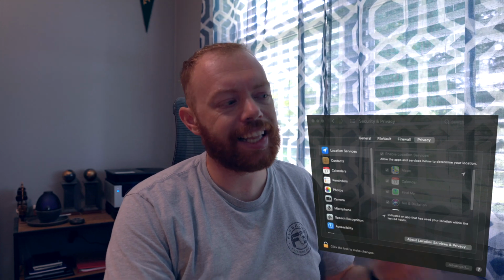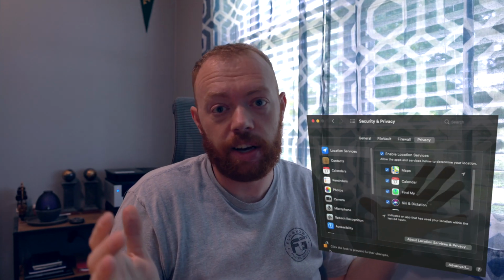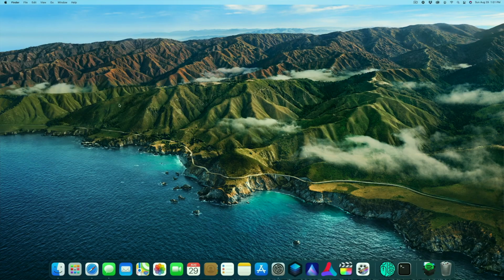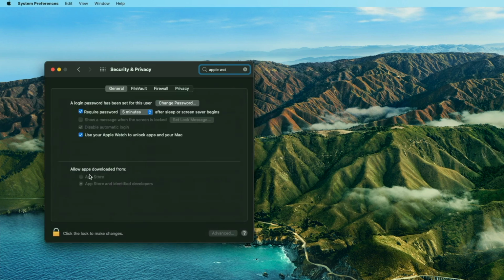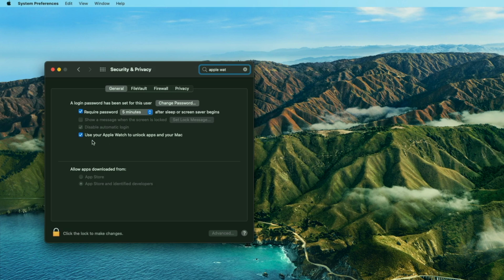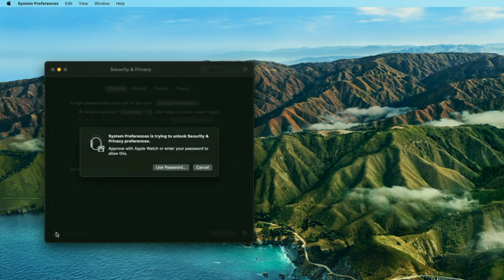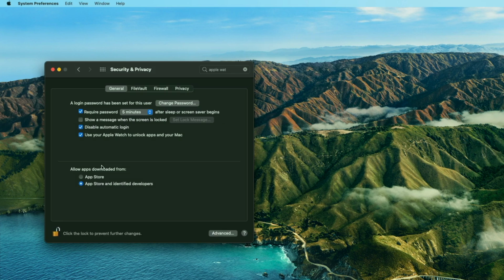Link Apple Watch to M1 Mac Mini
Link your Apple Watch to any Mac associated with the same Apple ID.